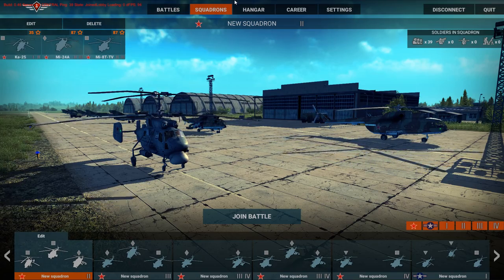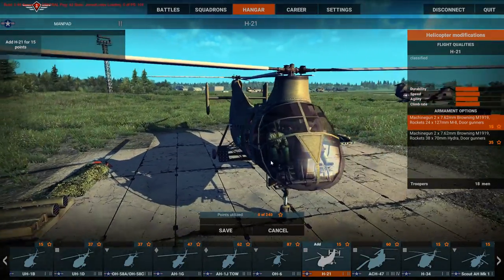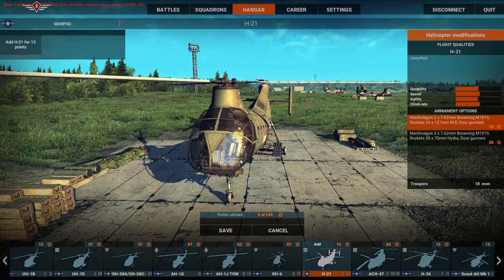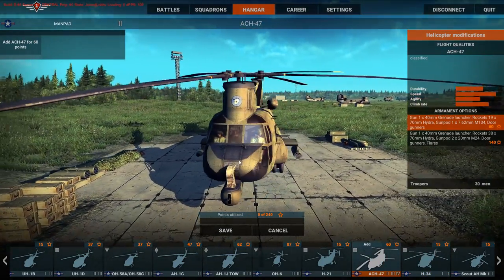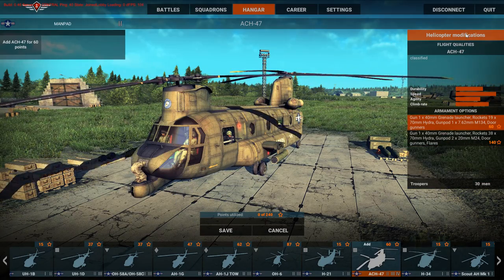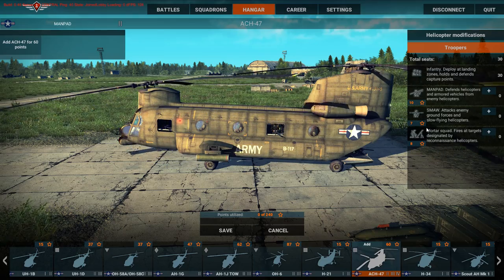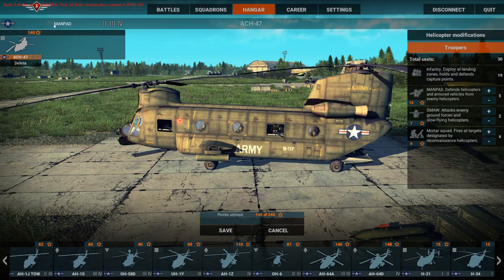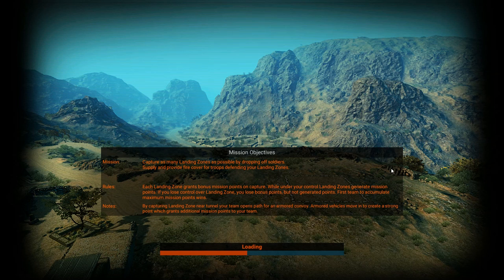MANPAD Tutorial : Heliborne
Hi everyone, so I got a request to make a tutorial about MANPADS so here we go.. Its short, and it explains the basic.